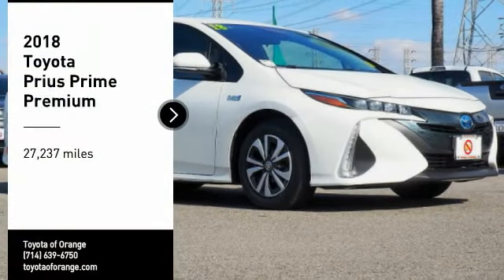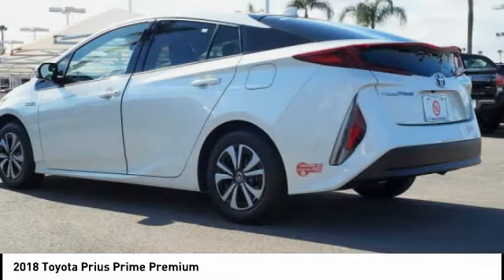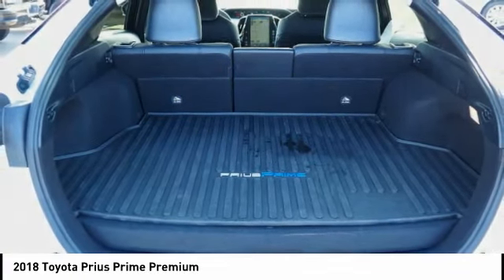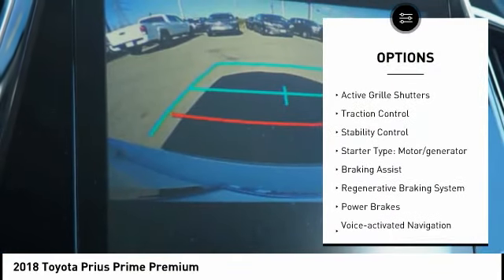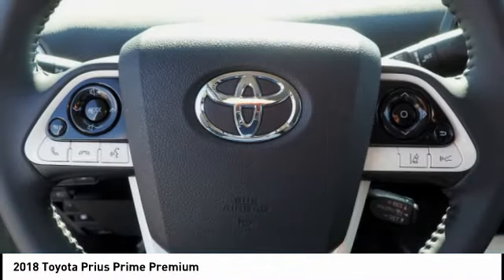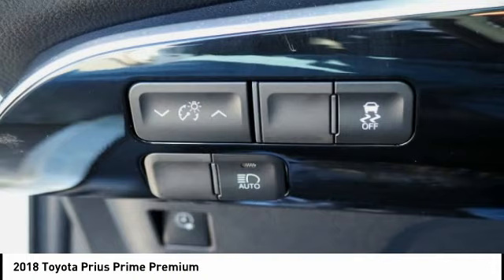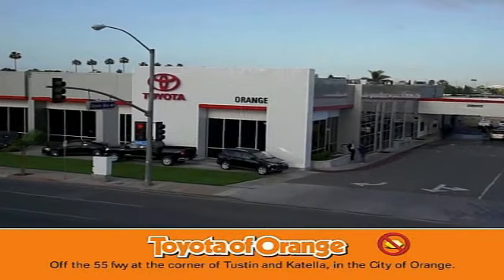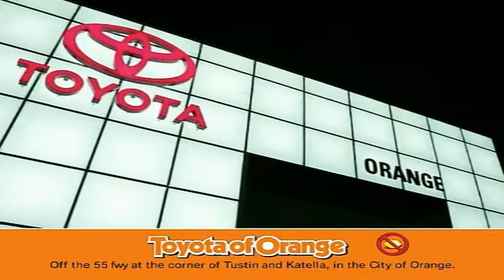Used Toyota Prius Prime for Sale in Anaheim CA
2018 Toyota Prius Prime Premium

1400 North Tustin Ave.